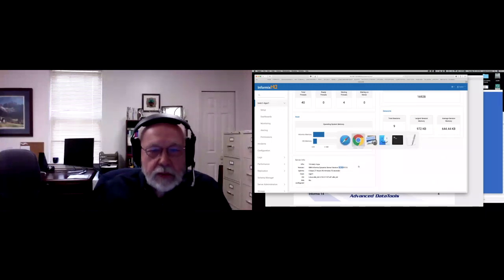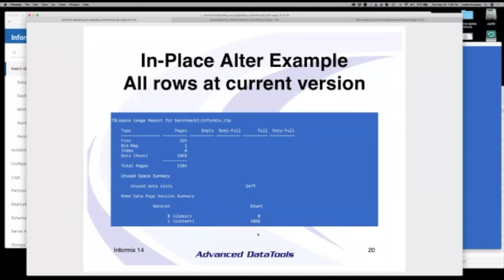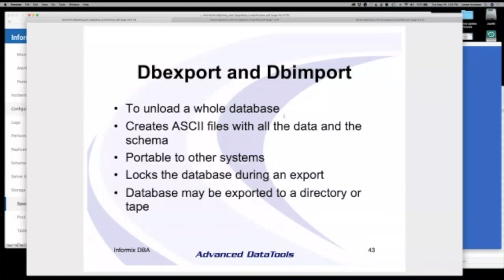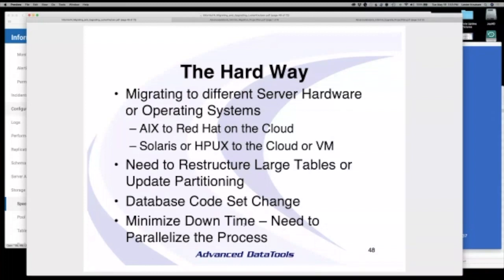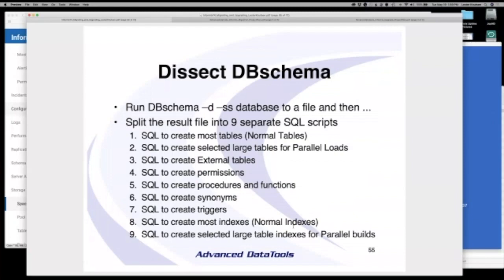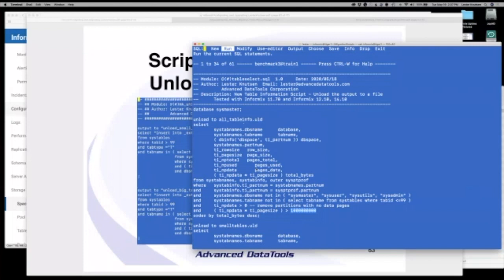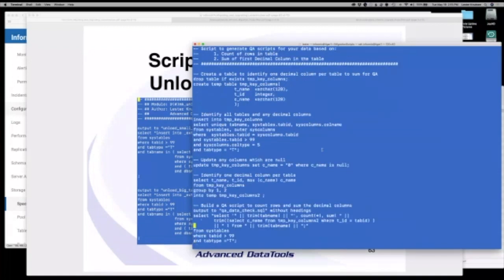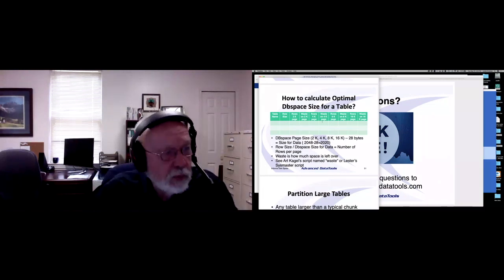Migrating and Upgrading to Informix 14 in-house or in the cloud by Lester Knutsen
Migrating and Upgrading to Informix 14 in-house or in the cloud.  The easy and the hard way. by Lester Knutsen

There are several easy procedures to upgrade and migrate Informix.  We will look at the easy way (in-place upgrades, dbexport, cdr migrate, backup/restore), but sometimes they may not work for you, and you need to create a custom process.  We will go over a set of procedures and scripts using HPL, external tables, and parallel unloads/loads that I have used over the last few years to migrate from small systems up through terabyte-sized databases to VMs, new hardware, and the cloud.